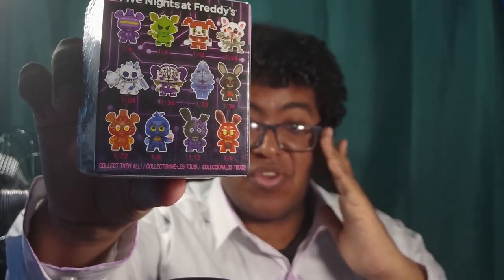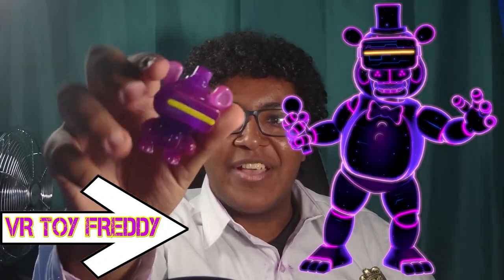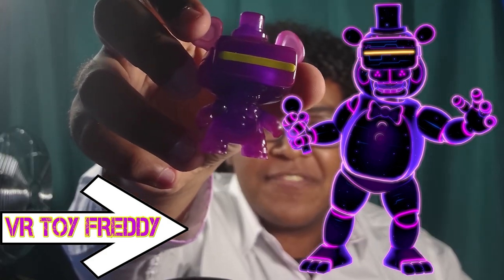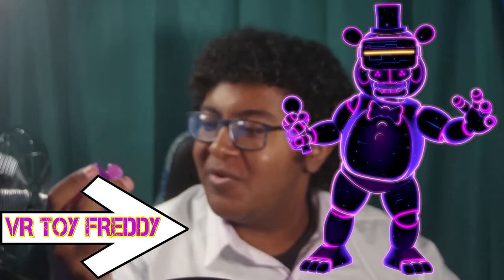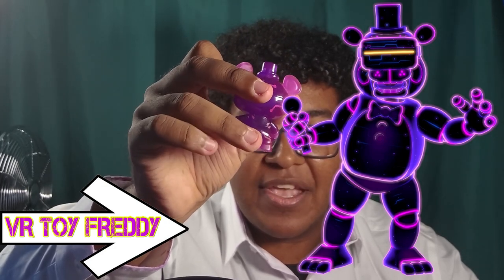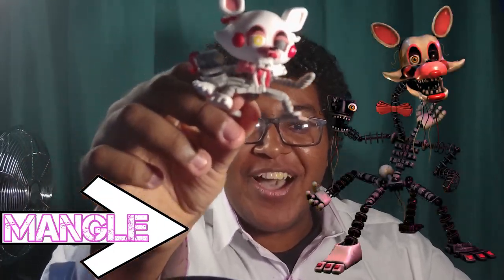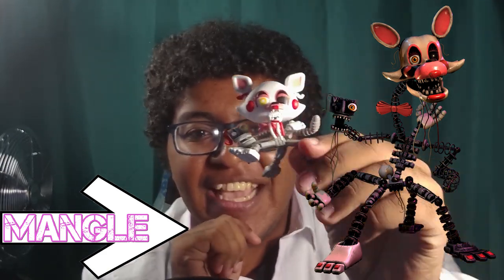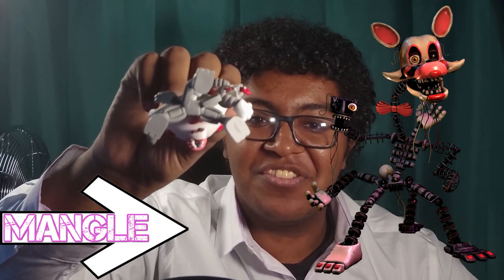Five Nights at Freddys' AR:Special Delivery Mystery Minis Unboxing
This is a makeup video for not being able to upload properly this Friday like I wanted to. Unfortunately, my old recording software seems to be getting up there in age, so my footage wasn't recorded well, and I had to scrap it. At the moment, I'm learning how to use a replacement, so if things go well, I should be able to upload some videos on schedule for the next few Fridays so I can take a break after August.

Also, shout out to Andiematronic for getting me into madness that is FNAF's Funko mystery minis. If you want to see more of them, I recommend checking out her channel-